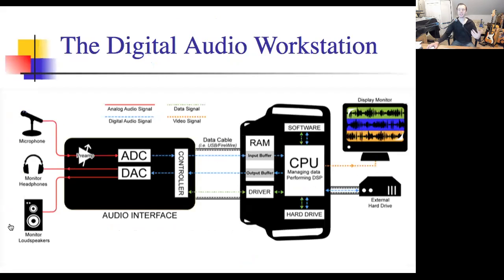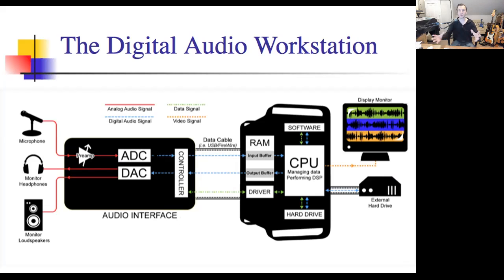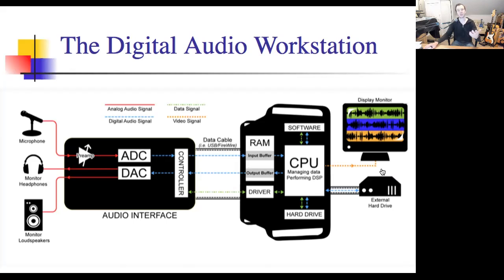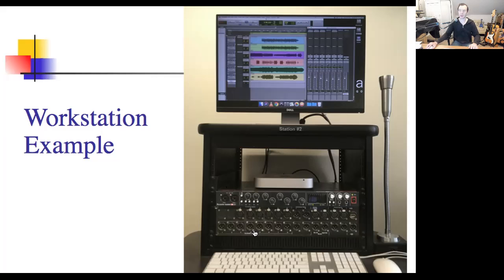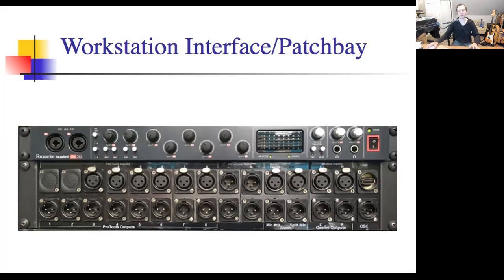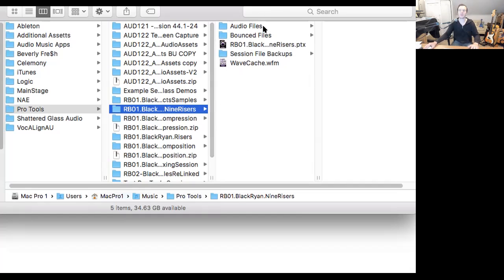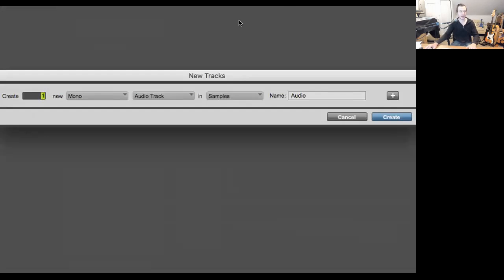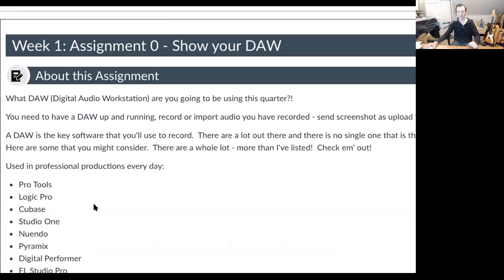DAW Basics with Ryan Black